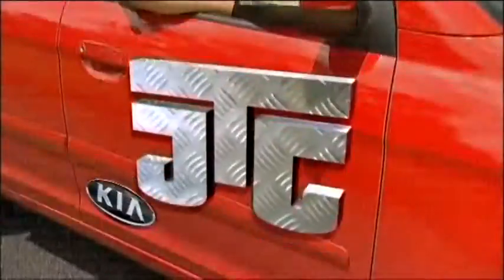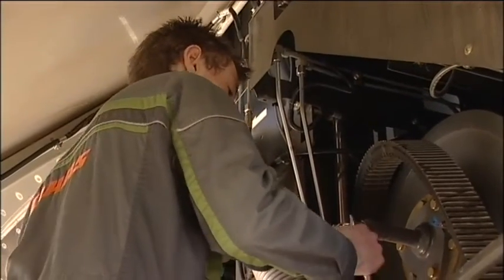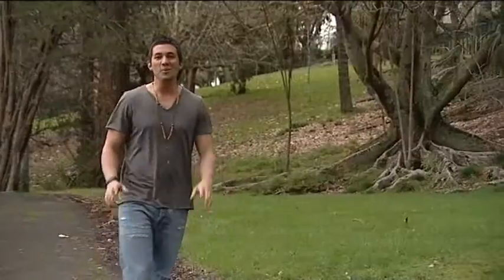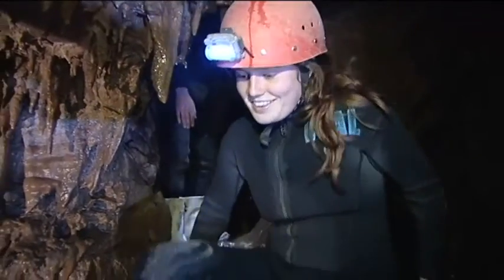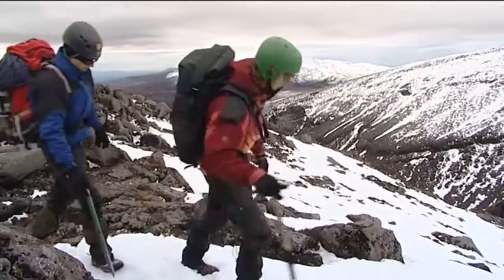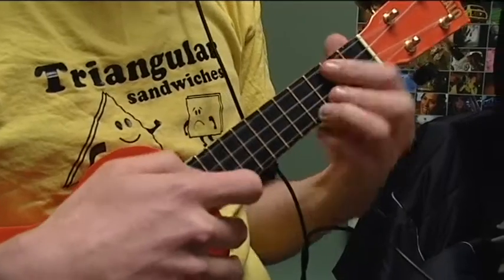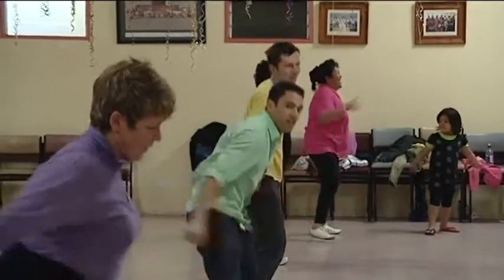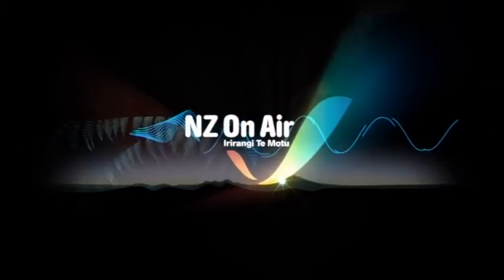Working in New Zealand 39 - Auto Engineer, Recreation leader, Health Promotion - JTJ S4 Ep 9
Just the Job gets an insight into three more excellent career opportunities beginning with the supersize environment of automotive heavy engineering. Then it’s to the great outdoors to find out what it takes to step up to the challenging profession of an outdoor recreation guide plus a career in health promotion proves inspiring for Mikey. Good Job Hunting!